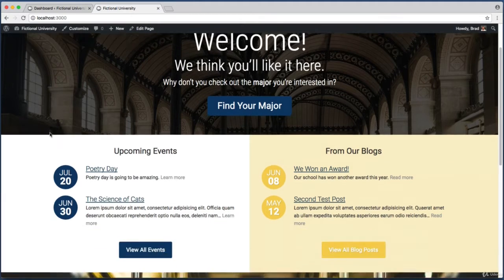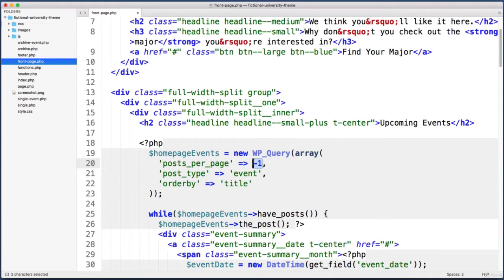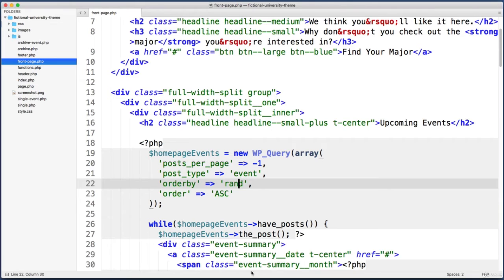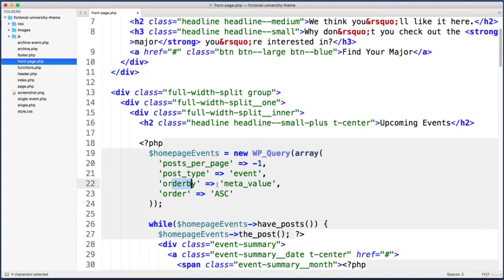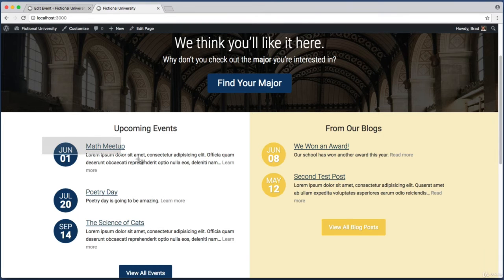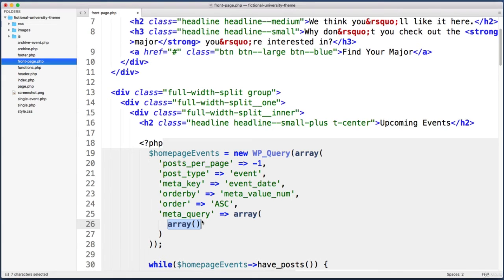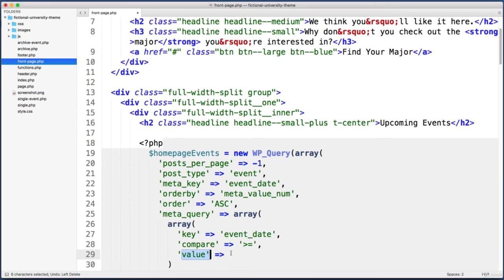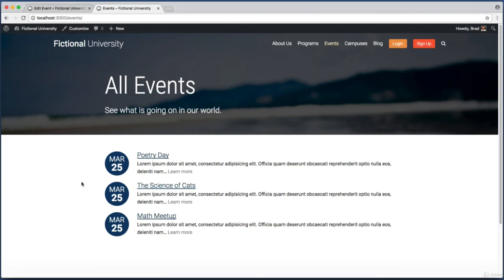Ordering Sorting Custom Queries | WordPress Tutorial | Episode 30